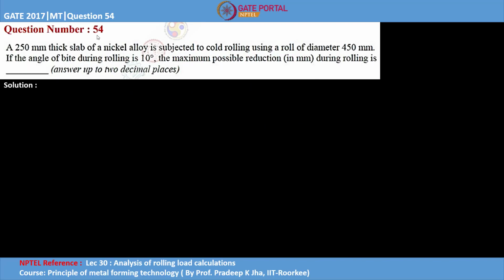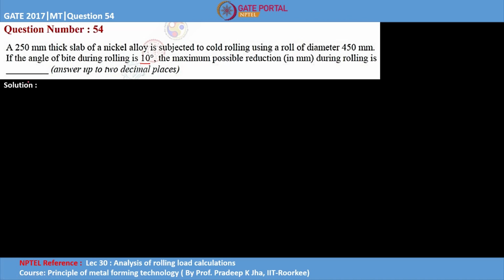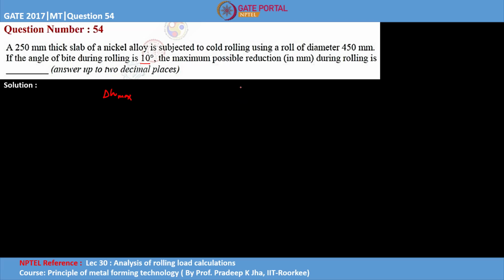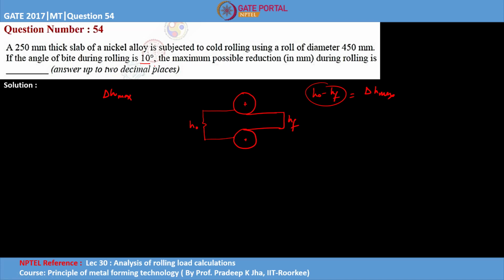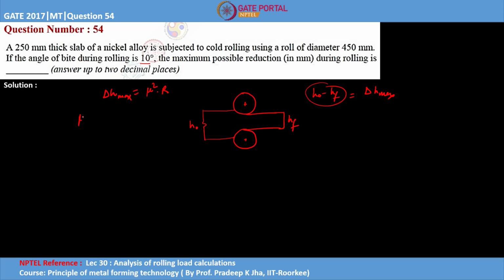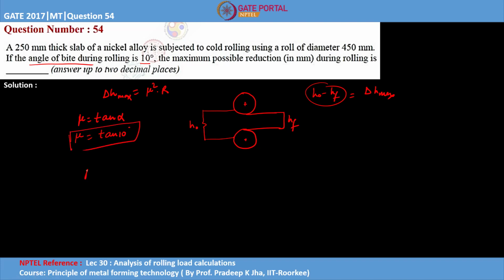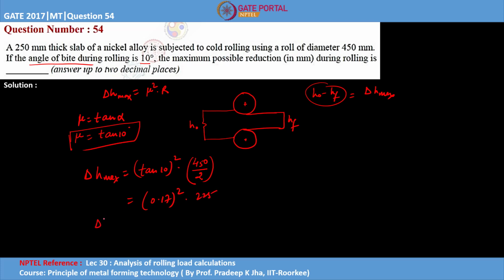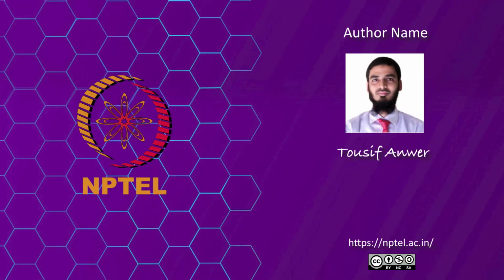Q 54 MT 2017